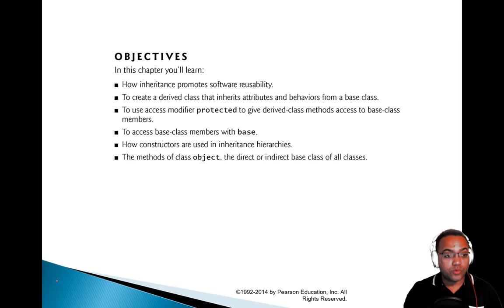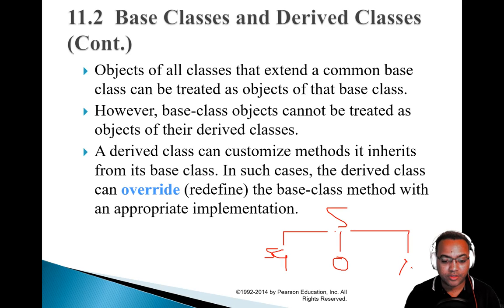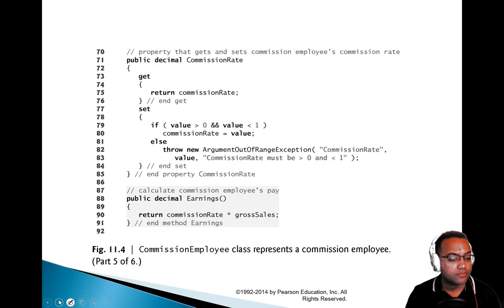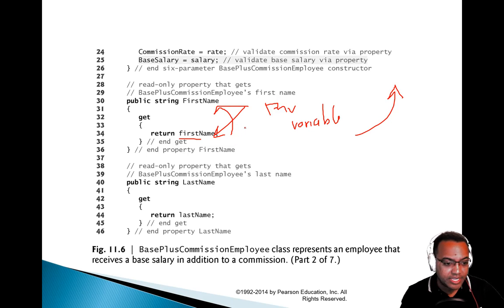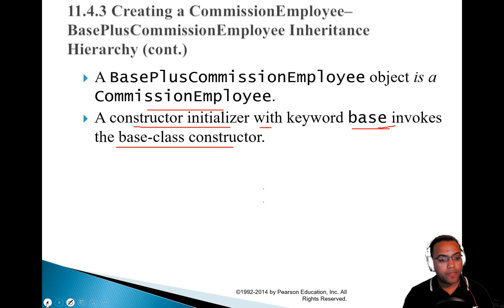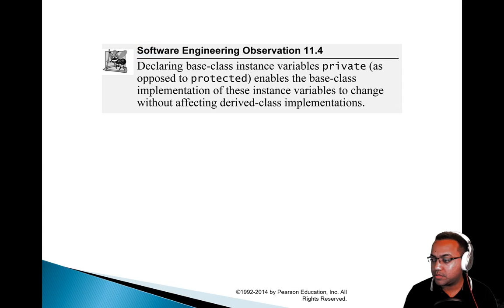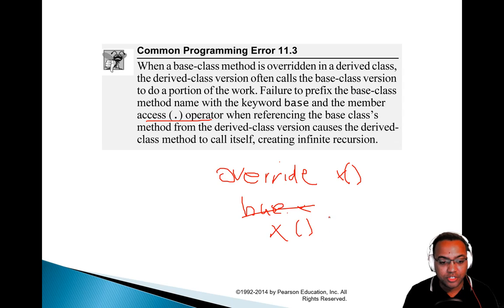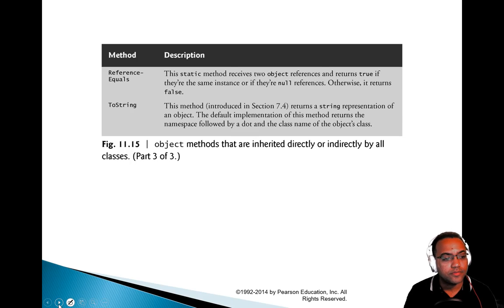Object-Oriented Programming: Inheritance